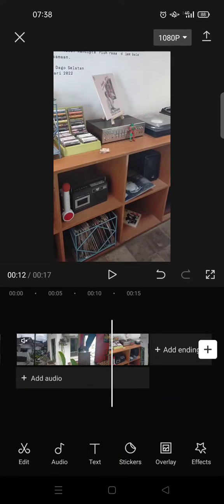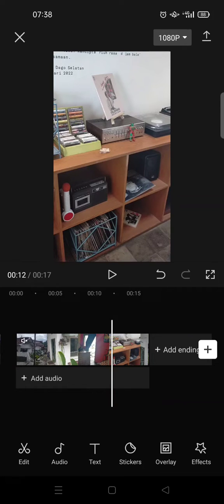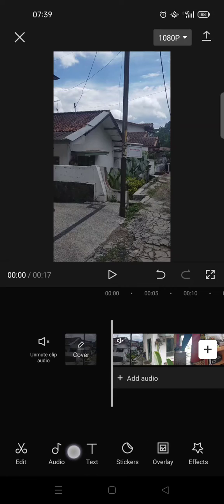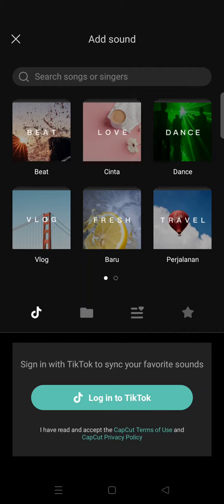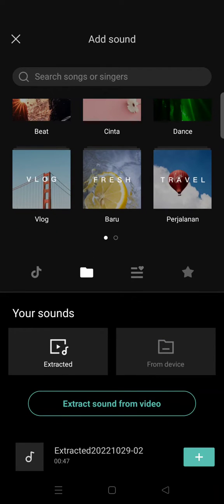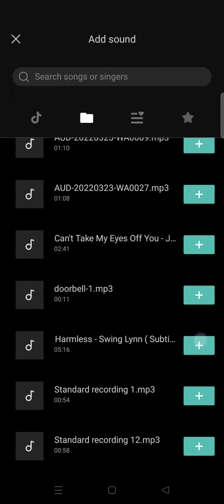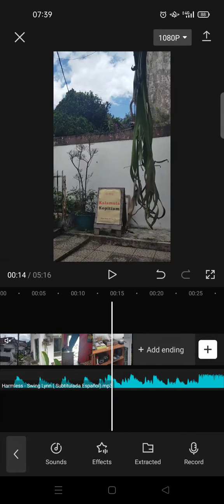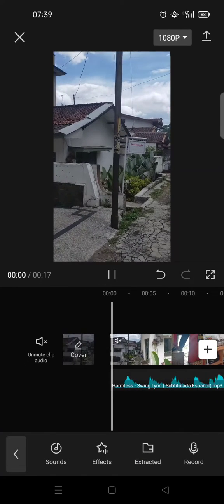How to Add Music from Files to CapCut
Follow these steps I've shown in the video to add music from files to CapCut